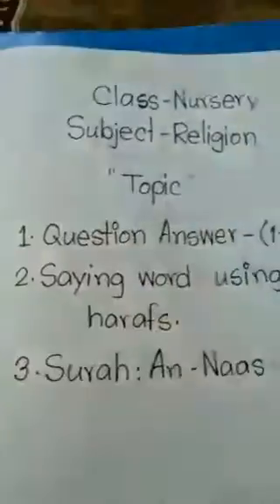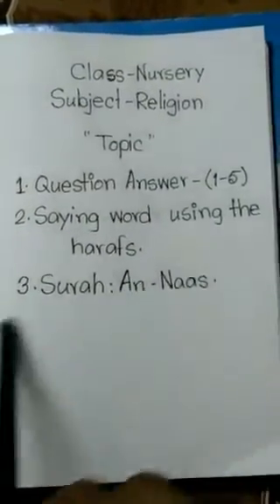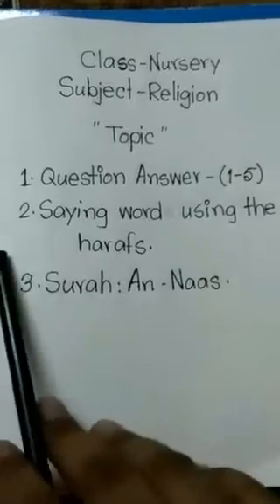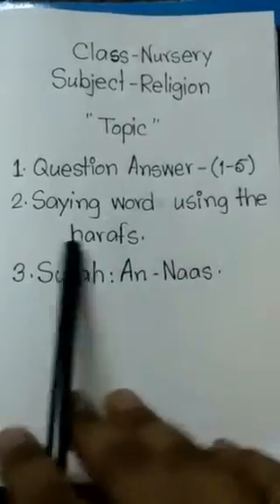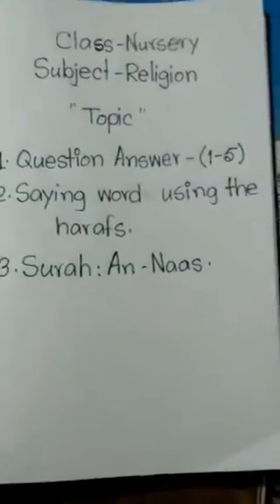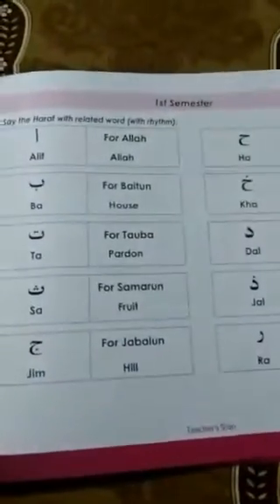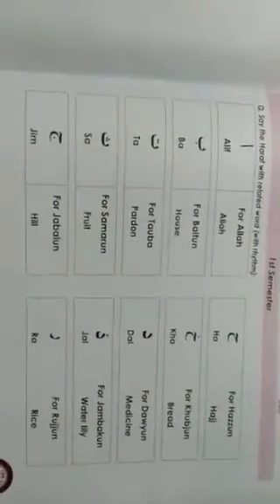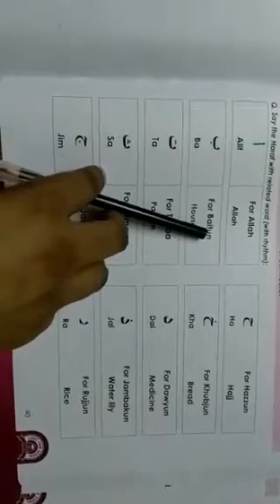English Version I Class Nursery I Religion I Question Answer (1-5) I Light Fair School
Online Class I Teacher : Tahmina Akhter